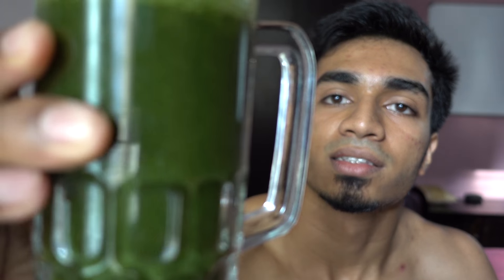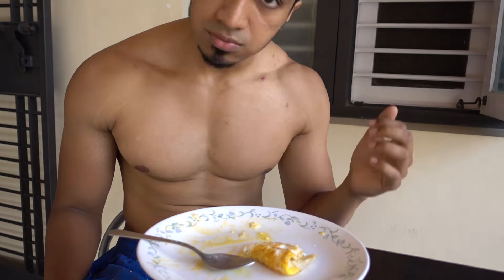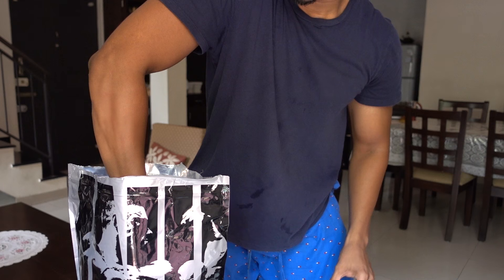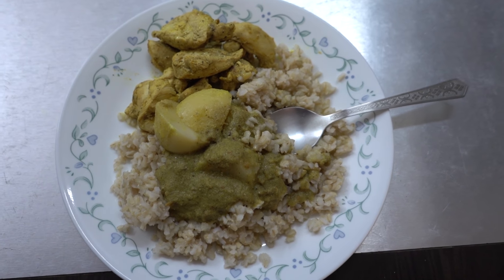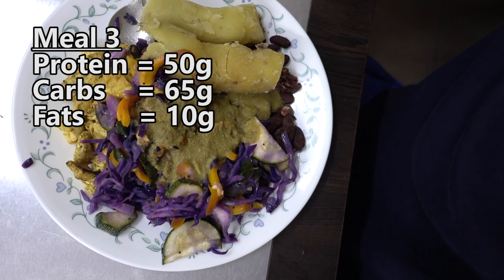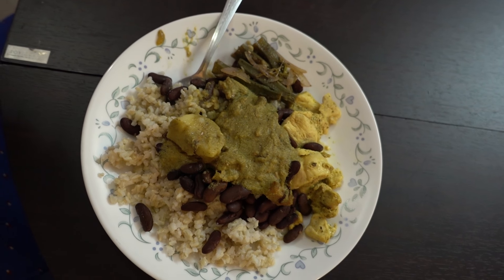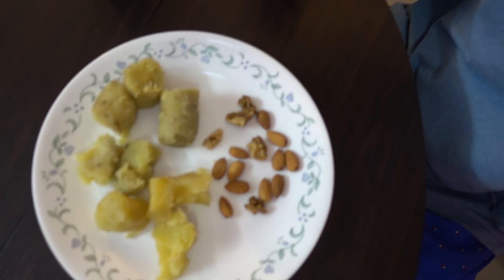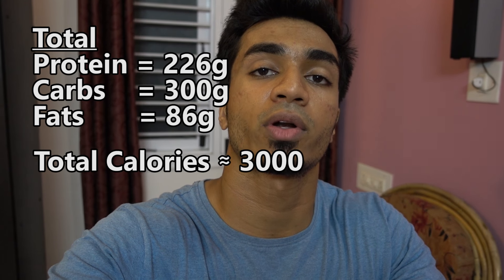My bodybuilding diet | How to Lose Weight